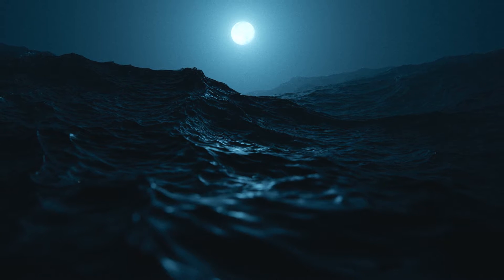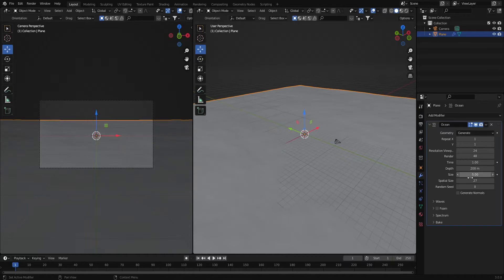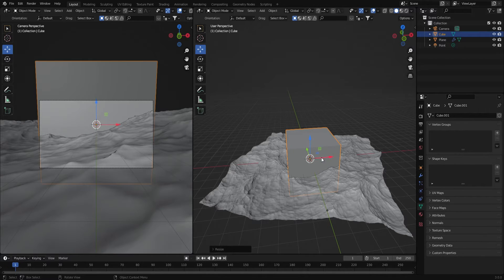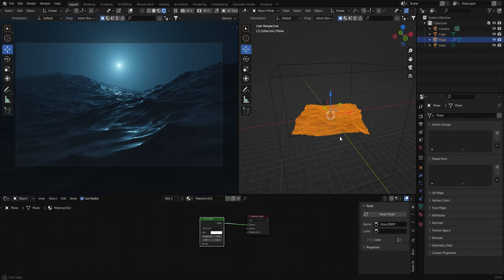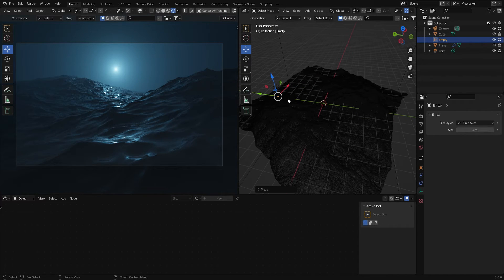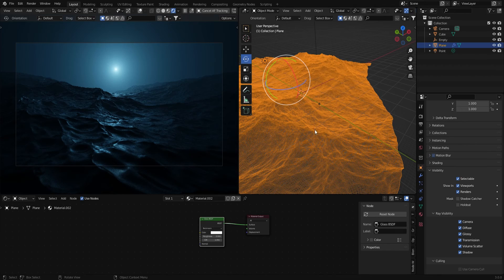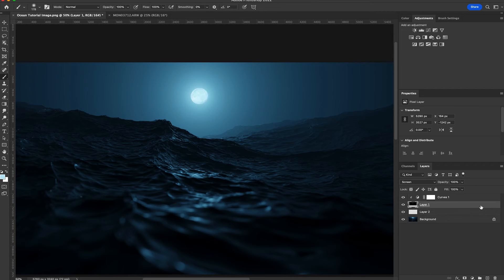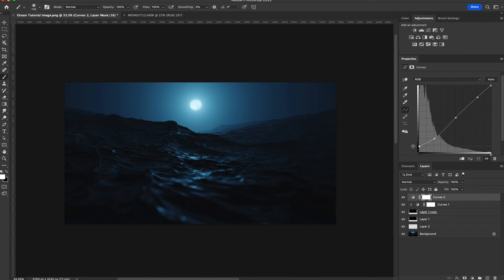Easily Make an Ocean in Blender 3D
Easily make an ocean in Blender 3D using the ocean modifier and a simple volumetric lighting setup to make fog.